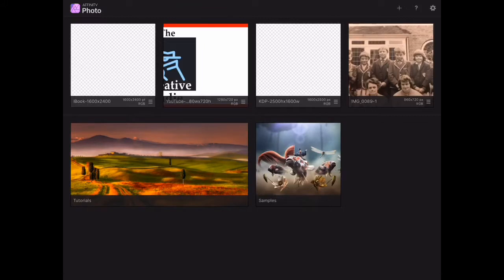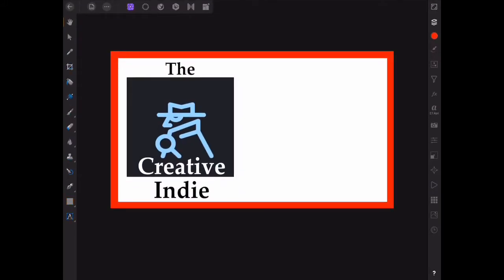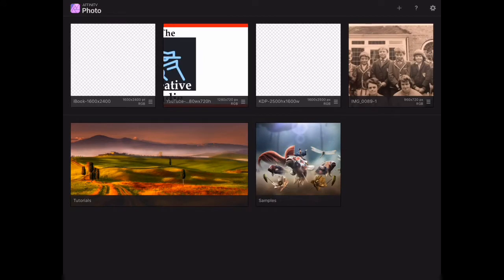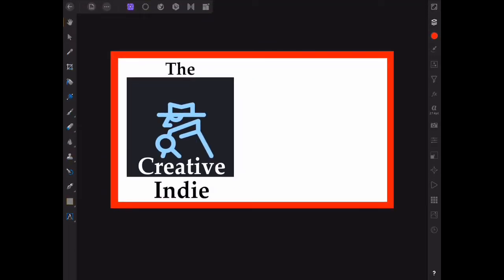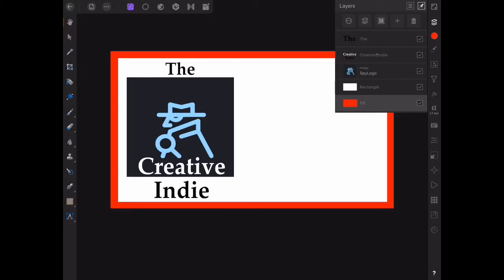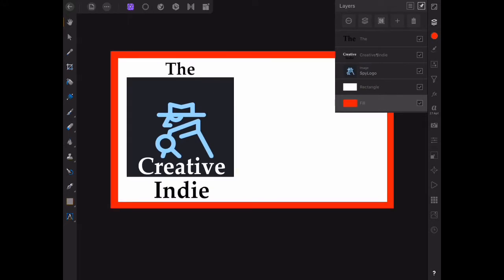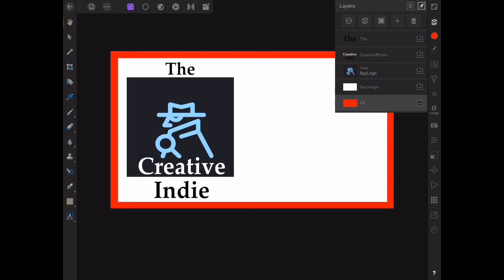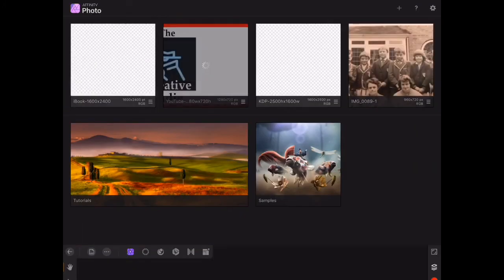Creating a YouTube Thumbnail in Affinity Photo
A quick look at creating a suitable thumbnail for your YouTube videos.

Affinity Revelations.

Sublimation & Cutting?

Fonts:
○ FONT BUNDLES COLLECTION: